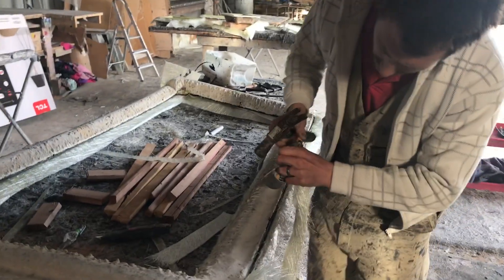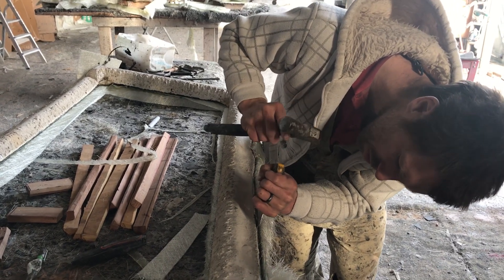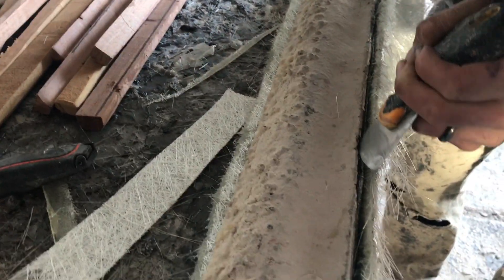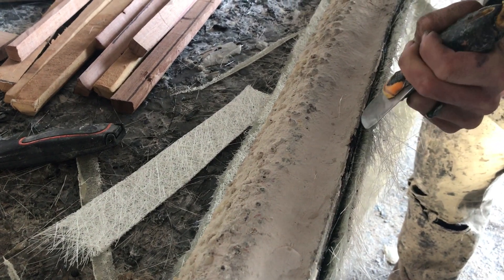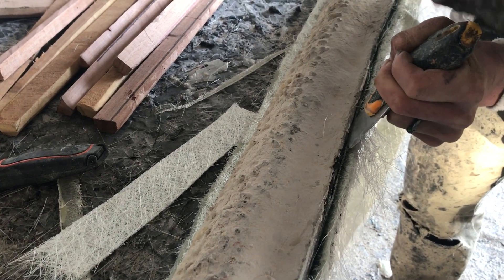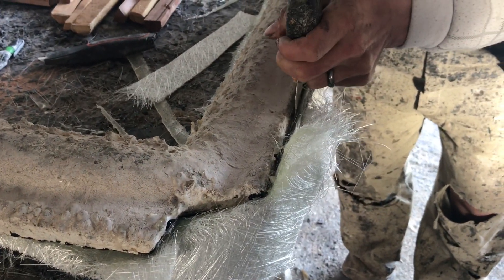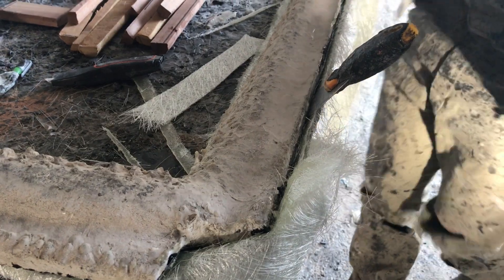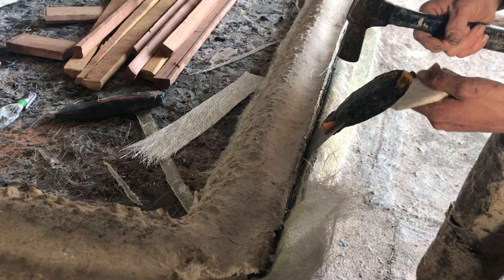Demoulding a part from a mould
Ben shows you how we demould a part from a mould and what to watch for so you don't damage the mould or the part.